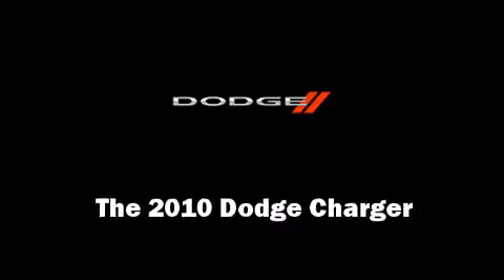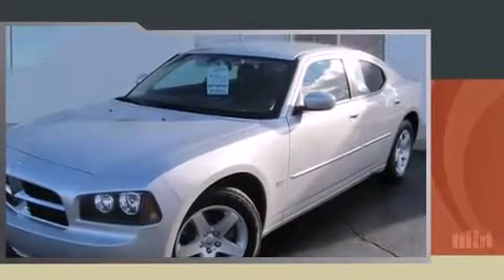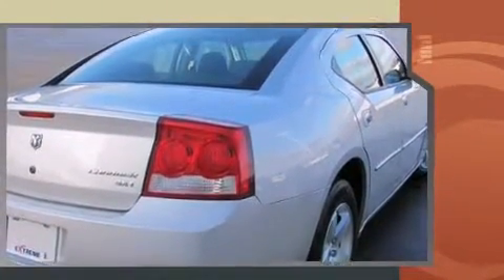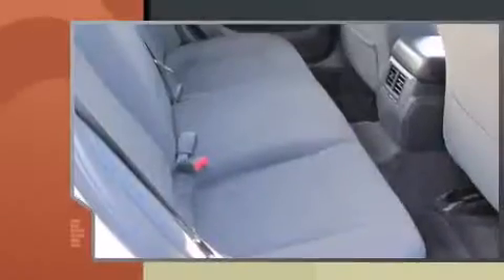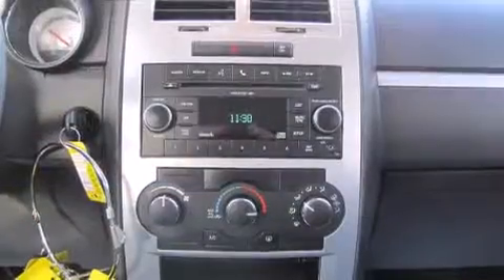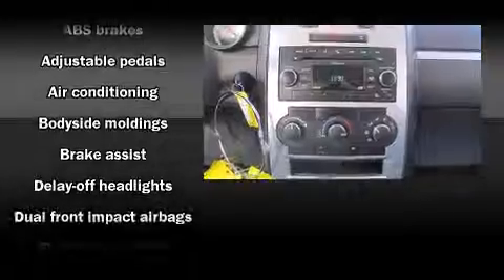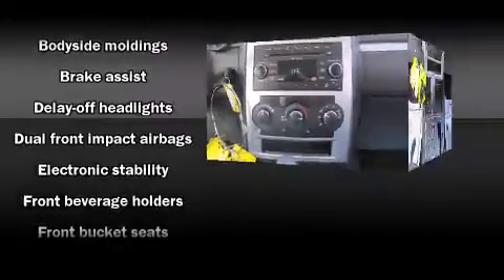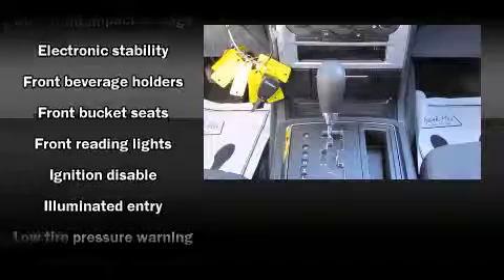2010 Dodge Charger SXT in Jackson, MI 49201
Here's a great deal on a 2010 Dodge Charger. With just over 20,000 miles on the odometer, this 4 door sedan prioritizes comfort, safety and convenience. It features an automatic transmission, rear-wheel drive, and a 3.5 liter 6 cylinder engine. Dodge prioritized comfort and style by including: front and rear reading lights, 1-touch window functionality, a tachometer, speed sensitive wipers, an outside temperature display, an overhead console, and much more. Power adjustable pedals allow the driver to optimize his or her driving position, enhancing visibility, comfort and safety. With side curtain airbags supplementing the rest of the safety network, you can be assured that you and your passengers will experience top-tier protection. We have the vehicle you've been searching for at a price you can afford. Stop by our dealership or give us a call for more information.